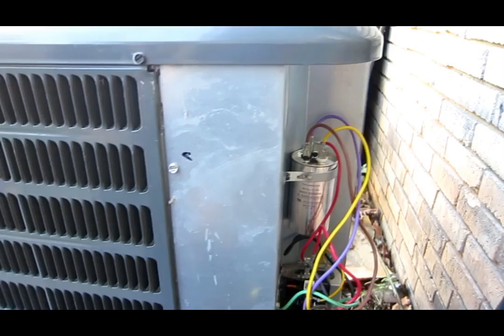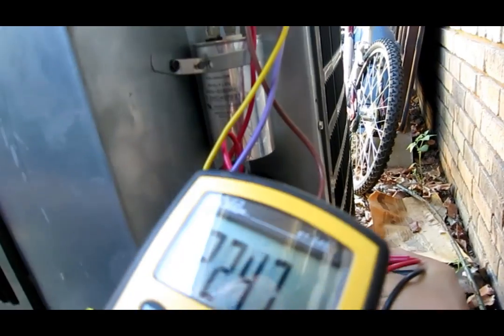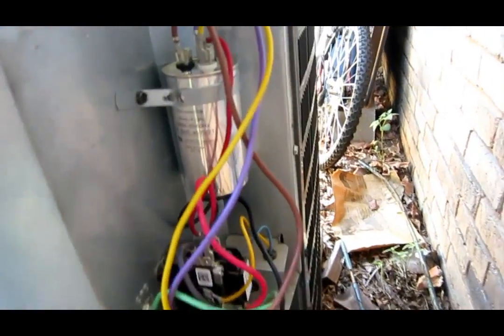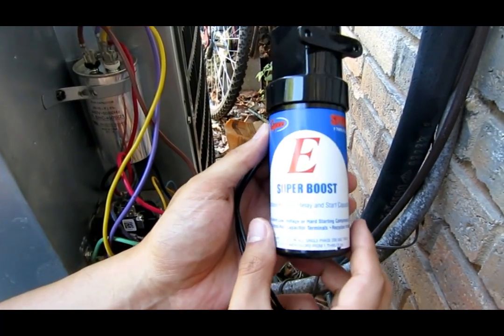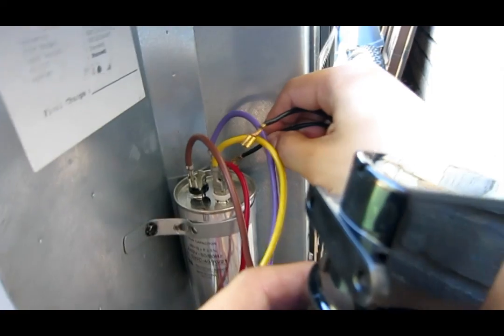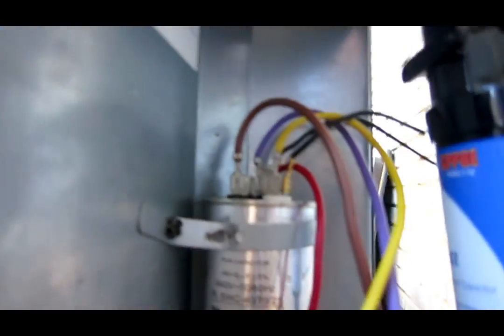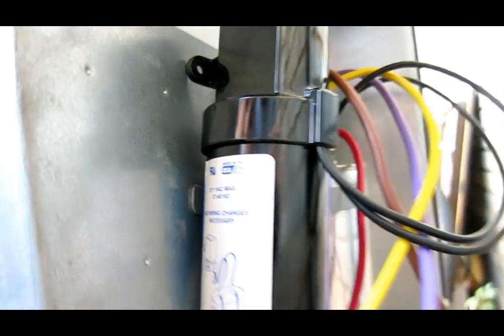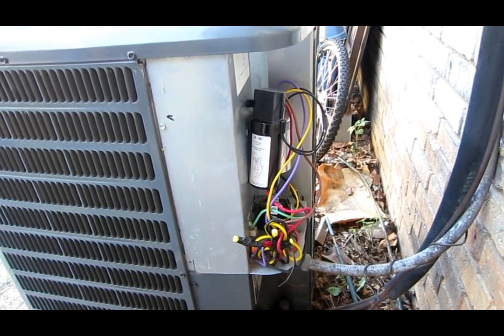HVAC Intermittent Problem - AC doesnt start every time - Hard Start helps low house voltage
This is how i fixed my AC condensing unit. During 4pm to 8pm everyone in the neighborhood turns on their AC (peek time). That drops the voltage across the neighborhood and compressors have a hart time starting up with low voltage. My solution is to install a "hard start". This kick starts the compressor.
You can check them out at a local hardware store or on Amazon. The following link goes to Amazon's hard start kits